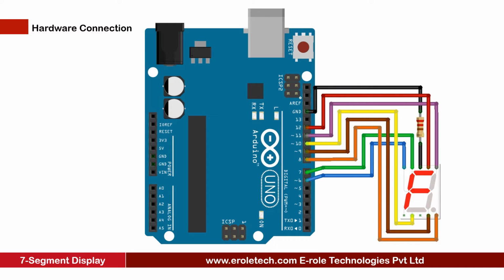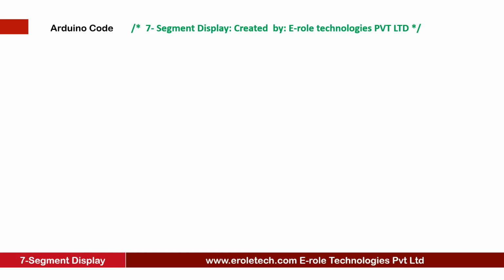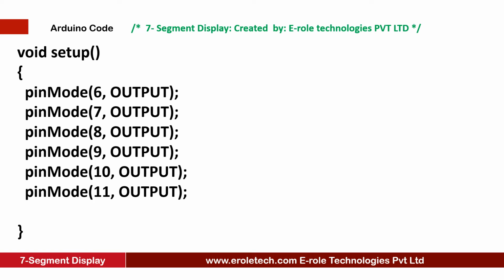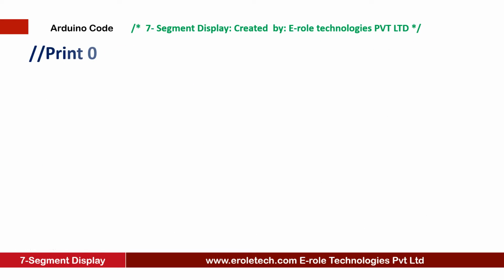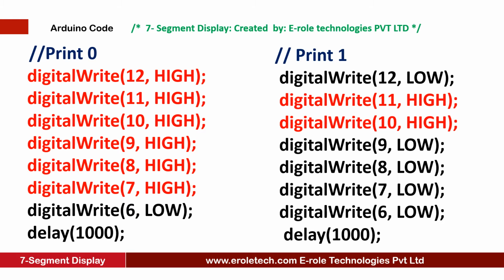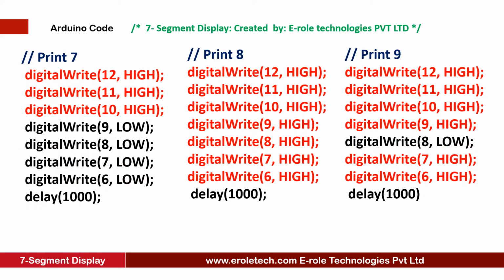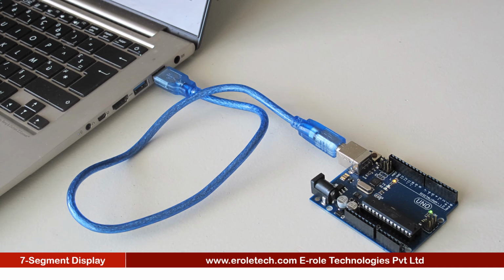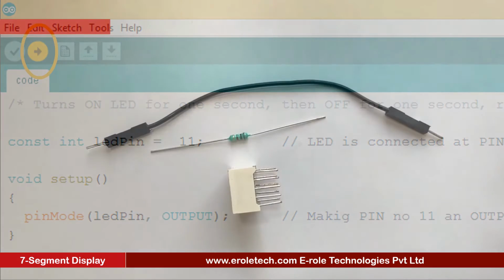Arduino Master Course Project 17 : 7 Segment Display Interfacing With Arduino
Introduction:
7-segment displays are used to display Numbers, 0 to 9, and certain Alphabets, like C, A, H, P, etc. They are made up of 8 LED segments. 7 of these LED segments are in the shape of a line, whereas 1 segment is in the shape of a dot. Each of the 8 elements, has a pin associated with it, which can be driven high, or low. To display any number or alphabet, we need to turn on, specific LED segments of the display. In this video, we will learn, how to use a 7-segment display, with Arduino.

We have connected a black wire with the ground pin of 7 segment display through a 1 kilo ohm resistor.
7 other pins of 7 segment display are connected with pin 6, 7, 8, 9, 10, 11 and 12 of arduino.